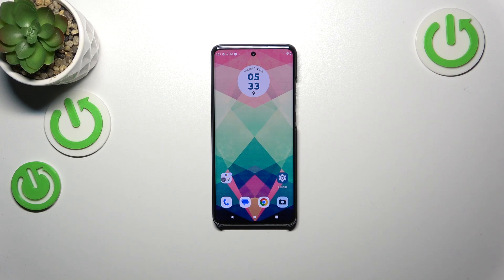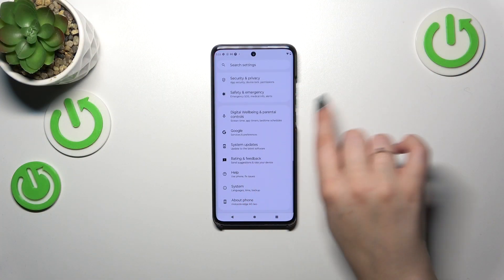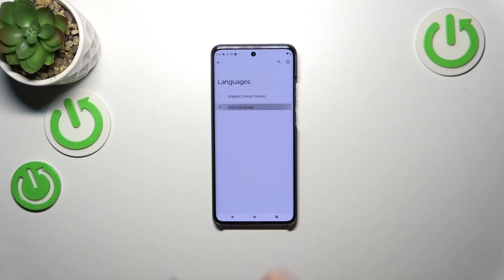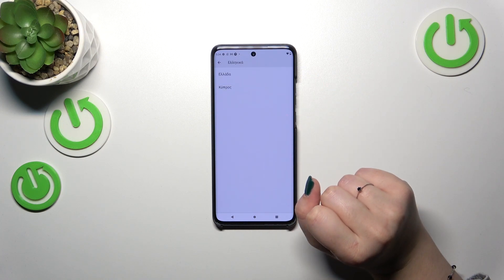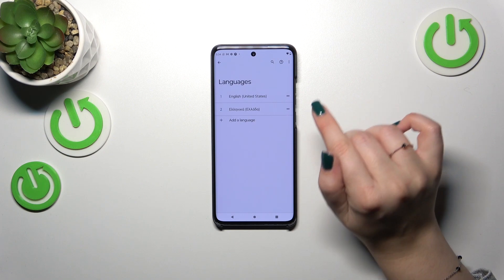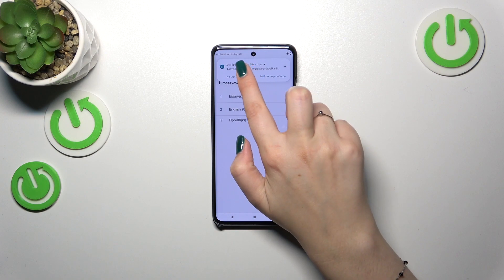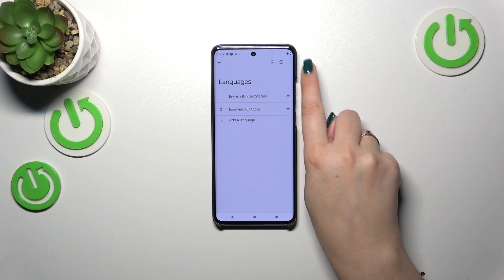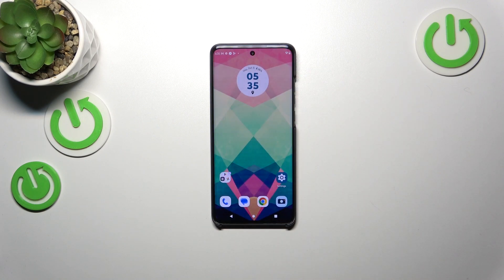How to Change the System Language on MOTOROLA Edge 40 Neo?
Discover how you can make your rugged device talk in your preferred language with our tutorial on modifying the system language. Watch now and effortlessly customize your MOTOROLA Edge 40 Neo according to your linguistic preferences.

How to change the interface language on MOTOROLA Edge 40 Neo?
MOTOROLA Edge 40 Neo: How do I change the interface language?
How to modify the system language on MOTOROLA Edge 40 Neo?
How to switch system language on MOTOROLA Edge 40 Neo?